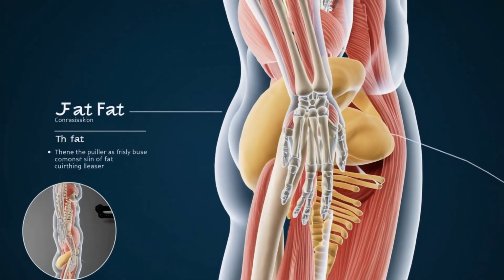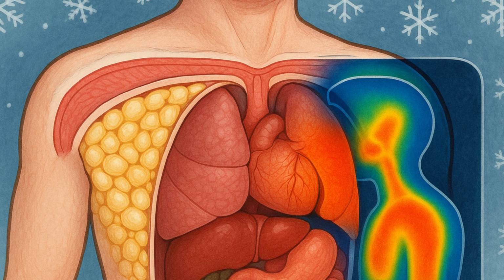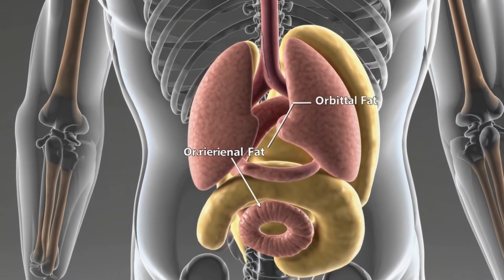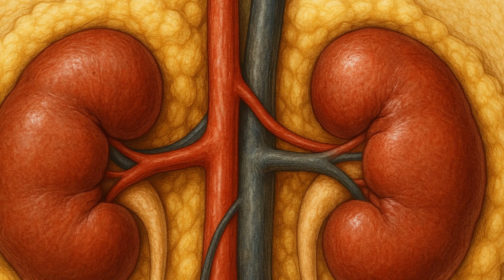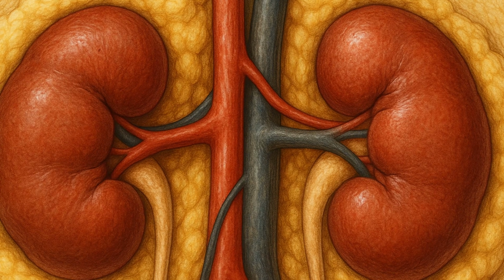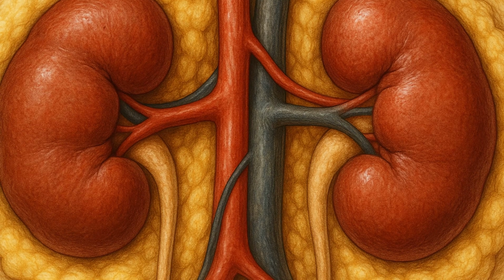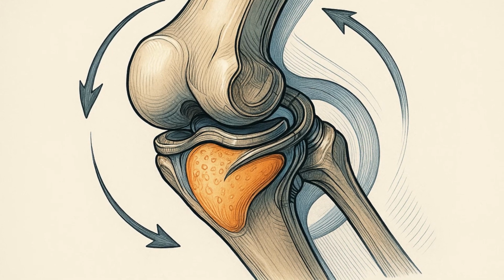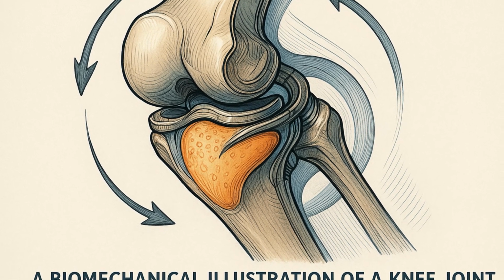Fat: The Reason You’re Not Shivering or Shattering Your Organs